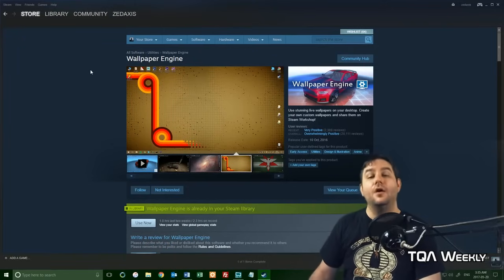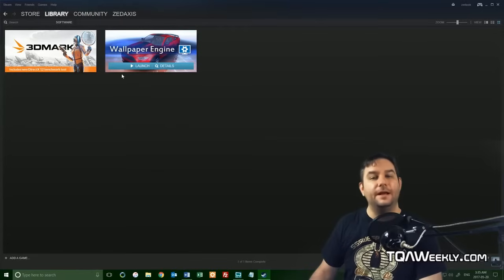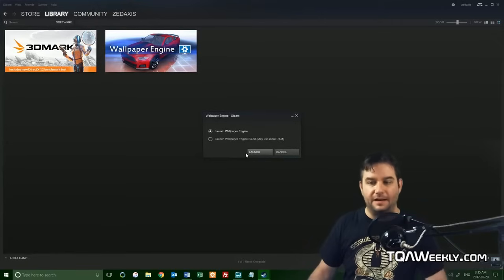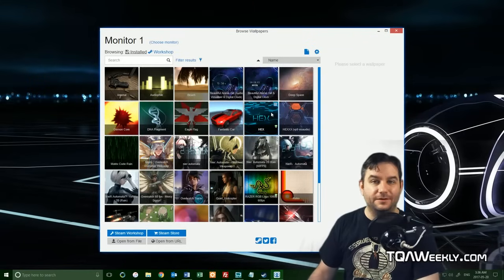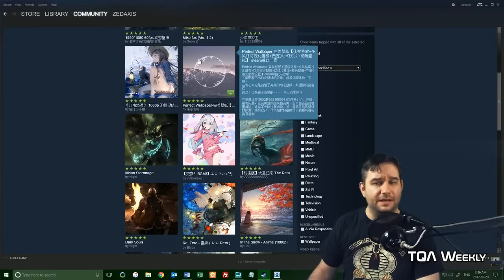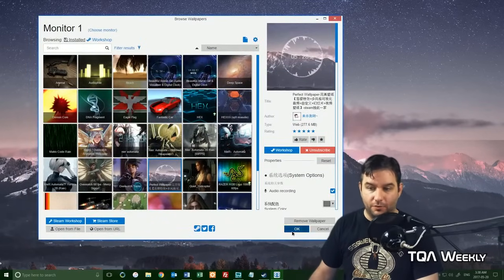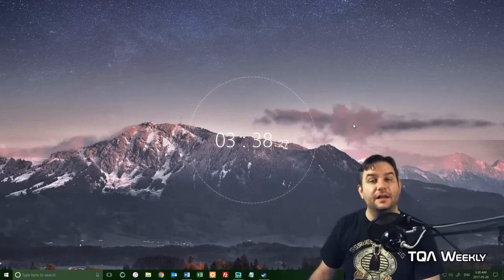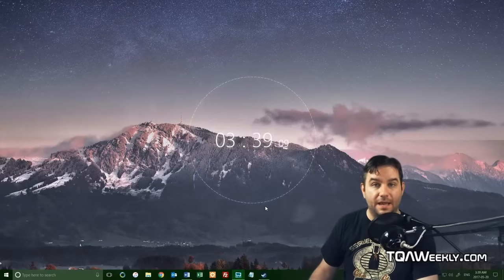Video Desktop Background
Steve Smith talks about how to load video and other types of desktop backgrounds using Wallpaper Engine. Replacement for Windows Vista's DreamScene feature.

Help TQA Weekly get better camera gear and improve the quality of the stream, as well as, allow Steve Smith to bring you on location content.